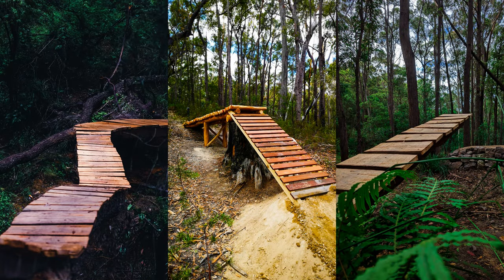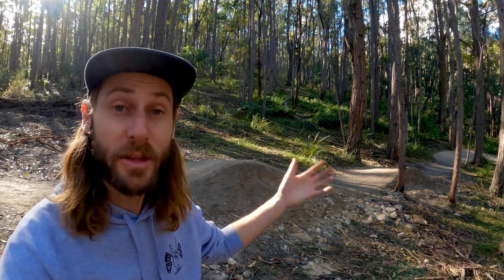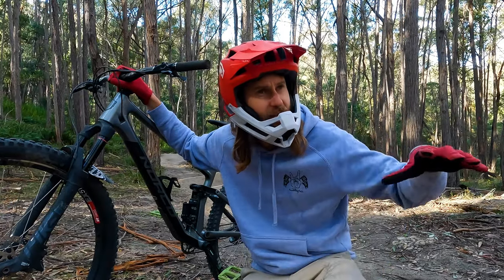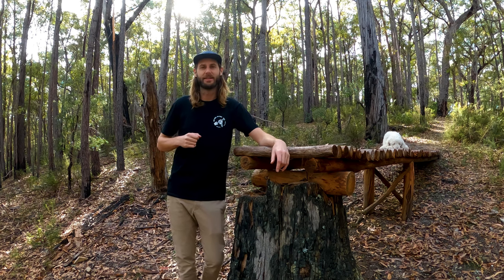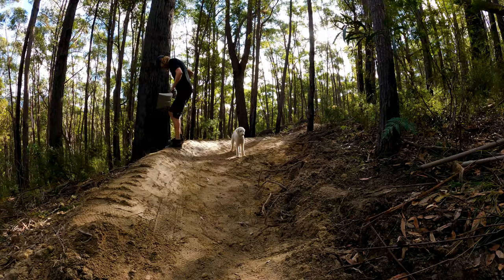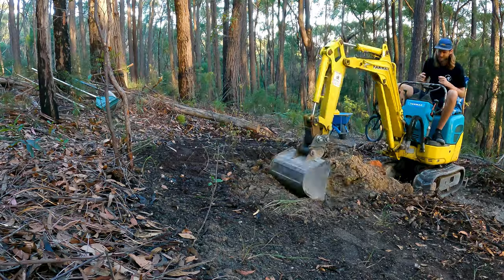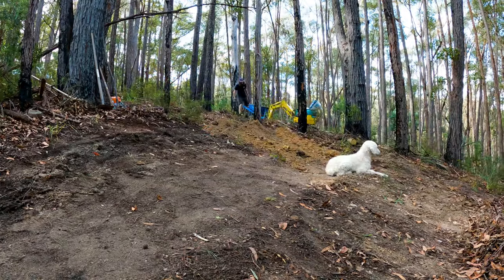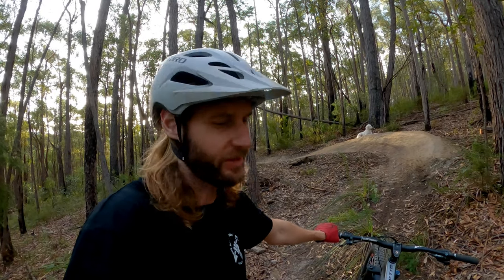Most IMPORTANT part of building a MTB trail!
One of the most important parts of building a mountain bike trail isn’t the cool features, but what comes in between those features and how they link together. In this MTB trail building episode, I work on building flow into my trail. Some sections of my trail were a little dull and lifeless, but with a makeover, they become fast and playful and some of the most exciting sections.

Each episode takes a hell of a lot of work.

This episodes t-shirt winner is DM MTB! Congrats.